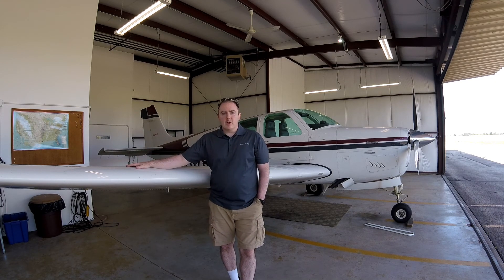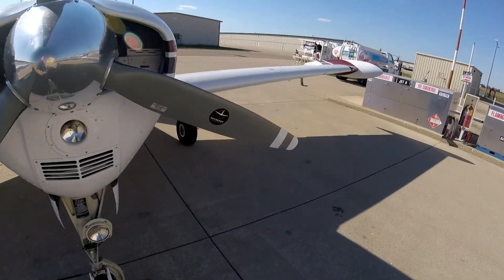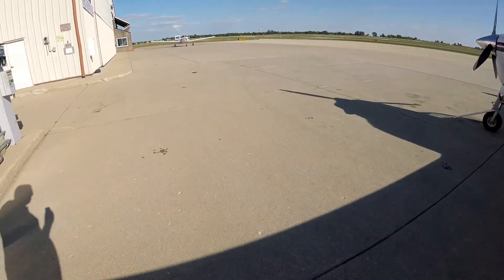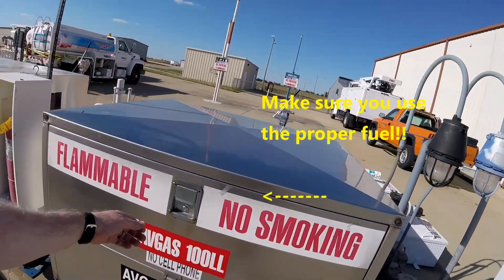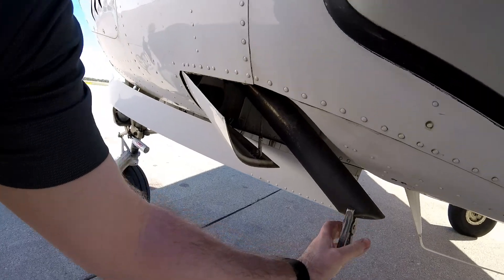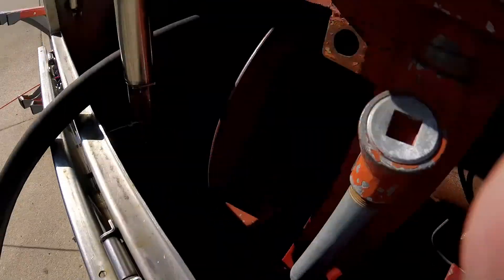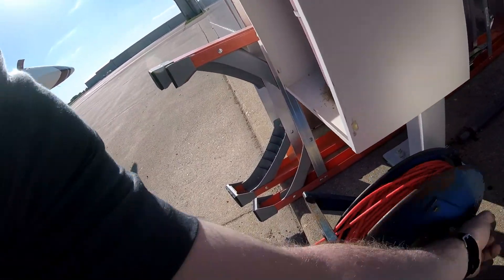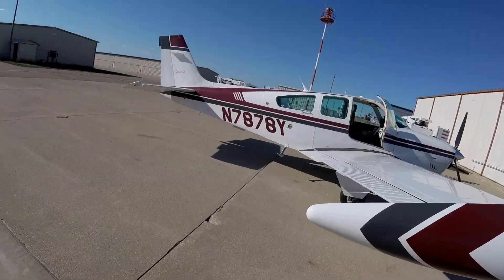How to fill your plane with gas (With tip tanks)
I will demonstrate self serve fueling of the Bonanza with Osborne Tip Tanks